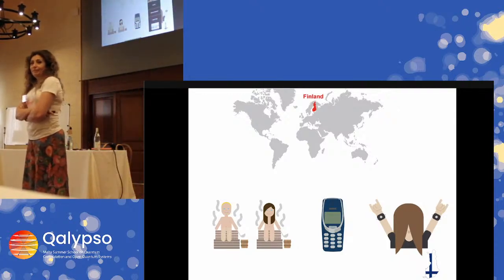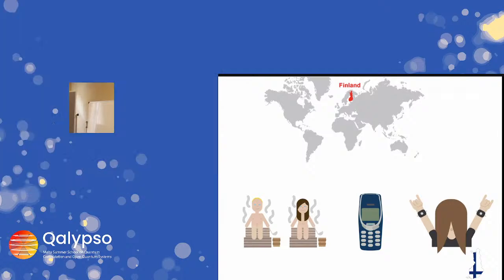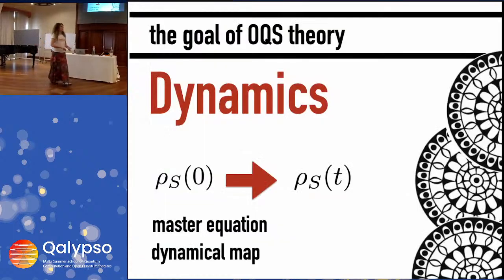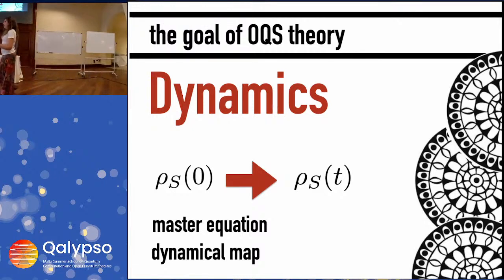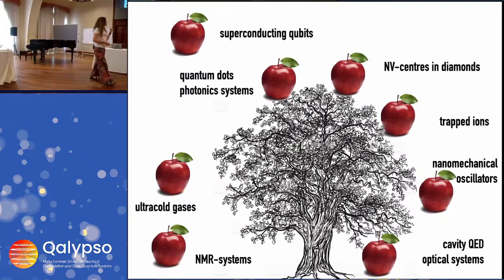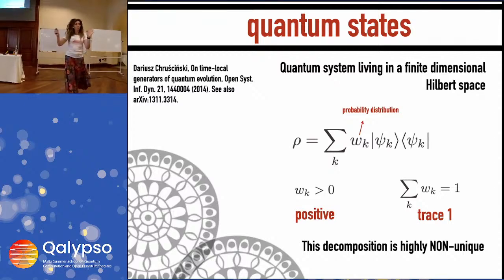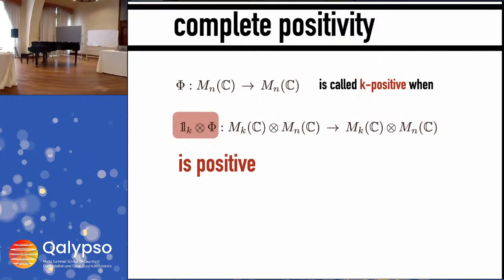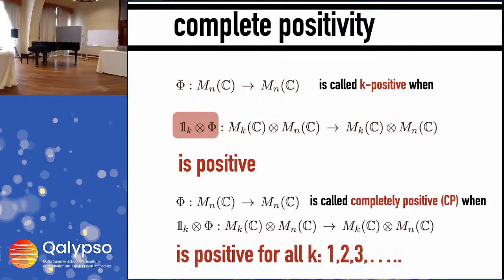Qalypso Summer School ‐ Day 4 (Advanced Track)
Sabrina Maniscalco

Open Quantum Systems Part 1/2